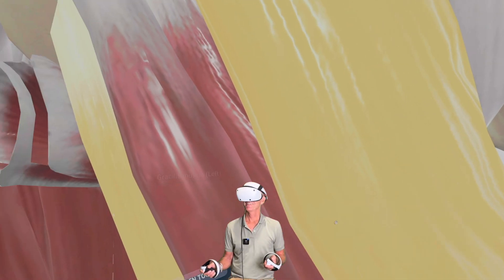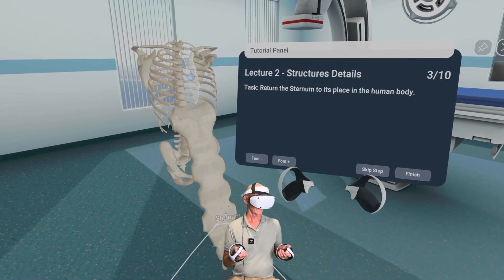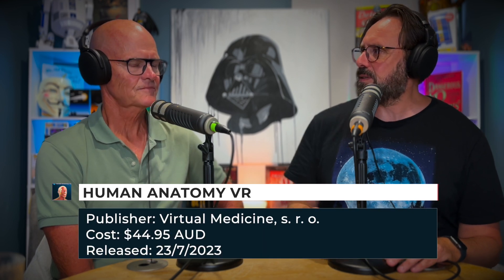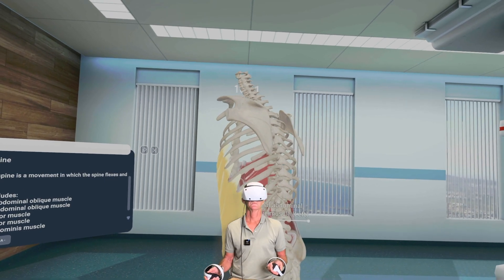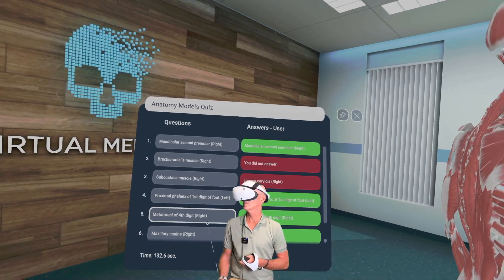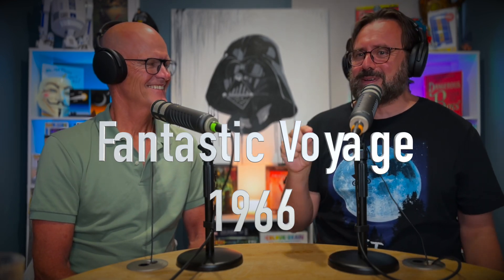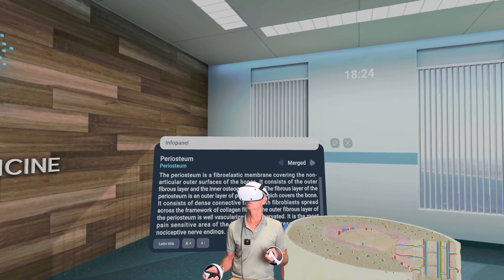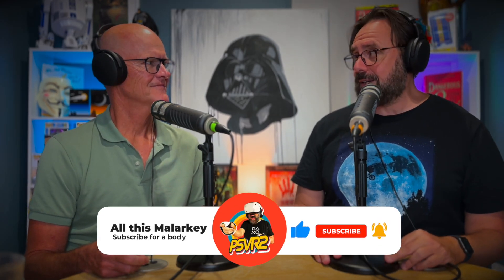Unlocking the Human Body: A Mind-Blowing Journey with Human Anatomy VR on PlayStation VR2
Human Anatomy VR for PSVR2 is a comprehensive educational application designed to offer an immersive journey through the human body. Available on the PSVR2 platform, this application is tailored for a broad audience, including sports and fitness enthusiasts, science buffs, high school and medical students, universities, libraries, and health practitioners​.

This application stands out by providing an in-depth exploration of human anatomy through more than 13,000 realistic anatomical structures meticulously designed by medical professionals. It includes detailed bone mapping featuring 5,000 bone attributes categorized into parts, surfaces, borders, and landmarks, alongside 21 microanatomy models and over 500 movement animations​. What makes Human Anatomy VR particularly unique is its AntMode function, which miniaturizes the user 40 times, allowing for an intricate examination of internal body structures​.

Human Anatomy VR is designed to cater to a wide range of preferences and space constraints. It supports a variety of VR play styles including sitting, standing, and room scale, ensuring a flexible and accessible learning environment​. It also offers content at different educational levels: high school content for general curiosity about the human body, and university-level content for those seeking more detailed study to prepare for medical exams​.

Human Anatomy VR is not just an educational tool, it's a significant advancement in technology. It leverages the immersive capabilities of VR to enhance learning and understanding of the human body in a dynamic and interactive way. This innovative use of VR technology opens up new possibilities for education and learning, inspiring a new generation of learners.

Stay virtually real as you explore the intricacies of the human body with Human Anatomy VR on PSVR2.

00:00 - Bad dad Joke 1
00:23 - Human Anatomy VR on the PlayStation VR2
00:45 - Human Anatomy VR First impressions
01:16 - Human Anatomy VR Tutorial
01:38 - Human Anatomy VR The skeletal structure
02:20 - Human Anatomy VR The muscles
03:02 - Human Anatomy VR hiding body parts
03:47 - Human Anatomy VR The Quiz
04:28 - Human Anatomy VR Ant Mode
05:08 - Human Anatomy VR Slice Mode
05:34 - Conclusion Thumbs up or down?
07:01 - Bad Dad Joke 2
07:24 - Bad Dad Joke 3